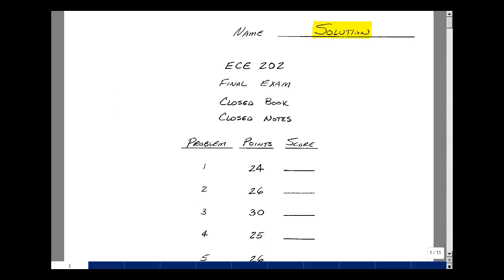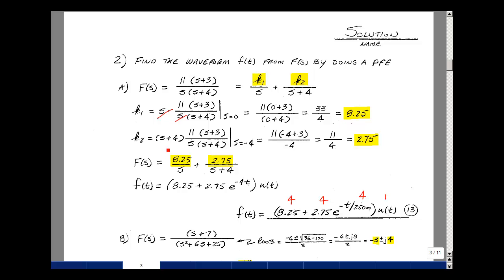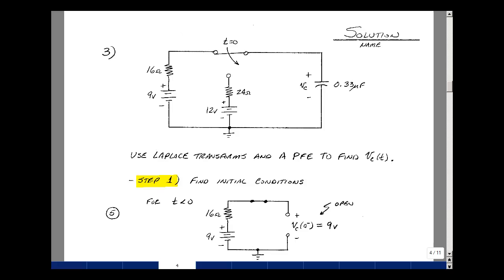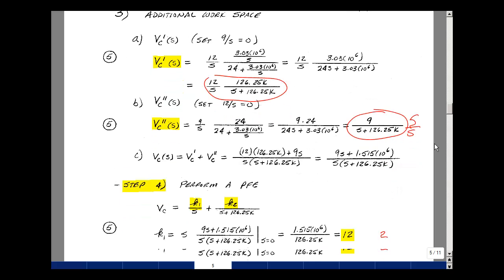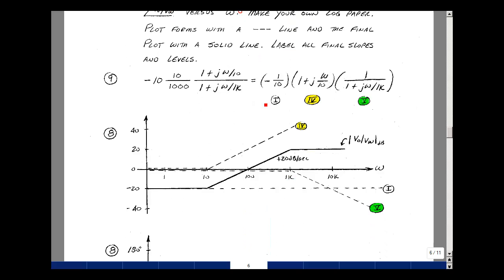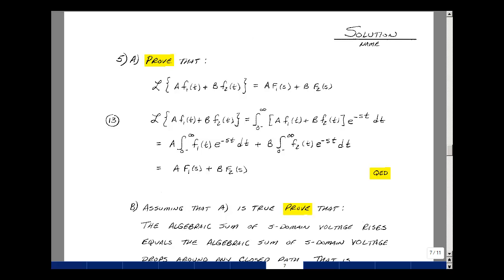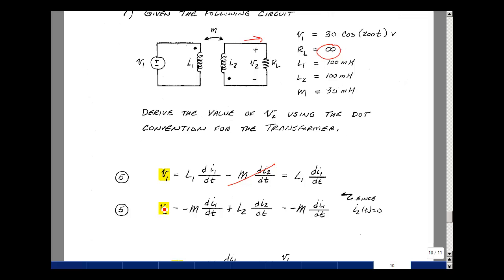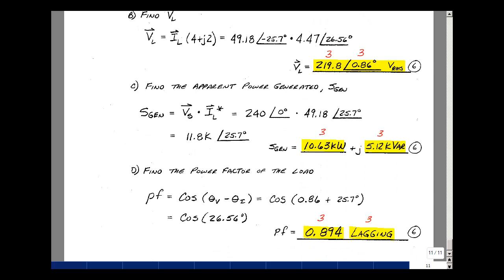ECE202msu: Final Exam Solution and Course Grade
This video is a lecture from the ECE 202 ebook by Gregory M. Wierzba. The material covered is the Final Exam solution.